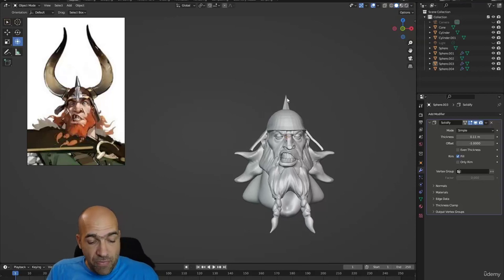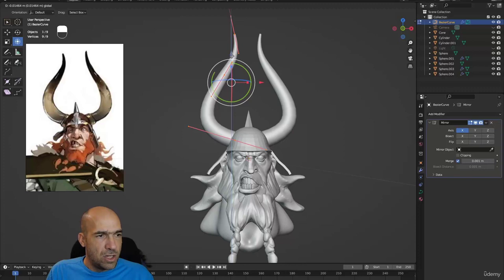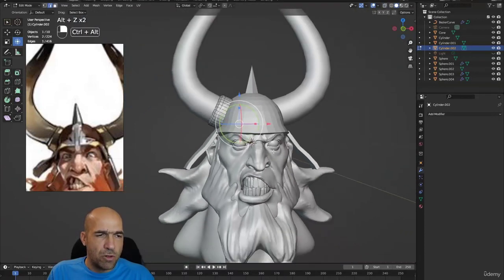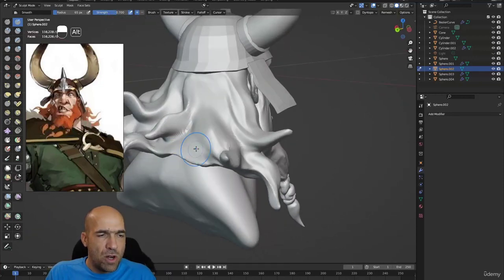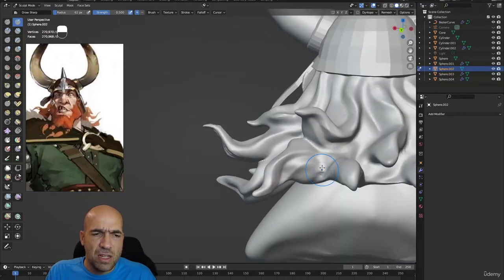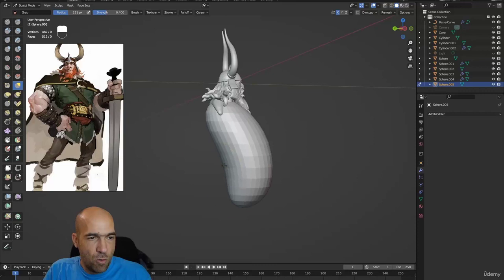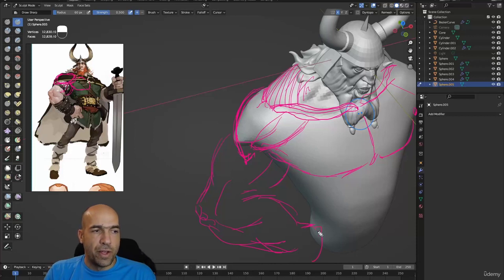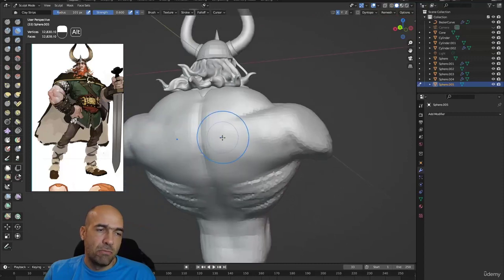6 Adding horns and torso